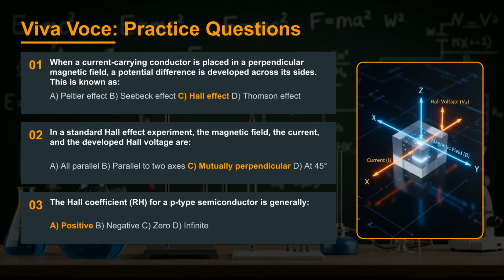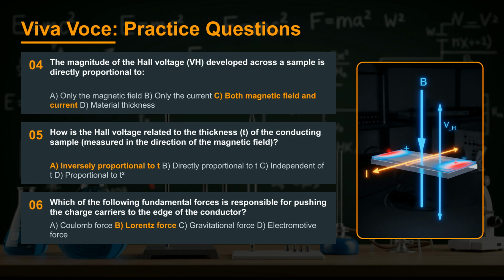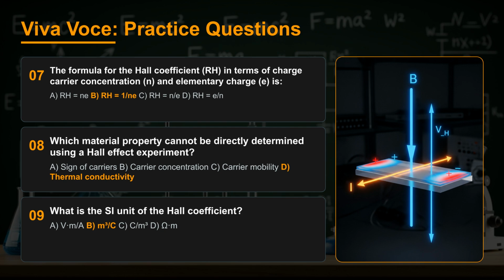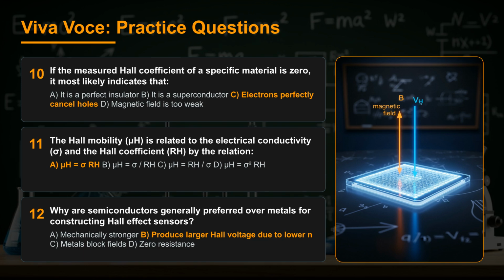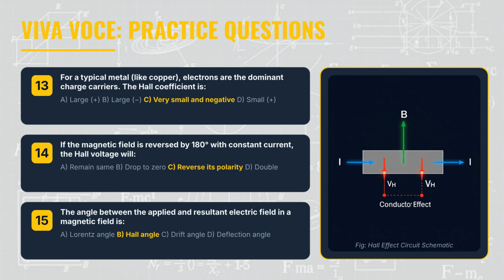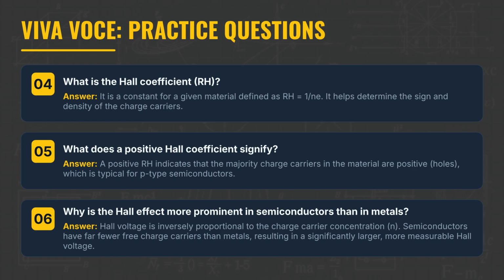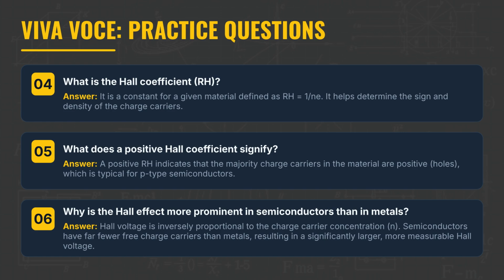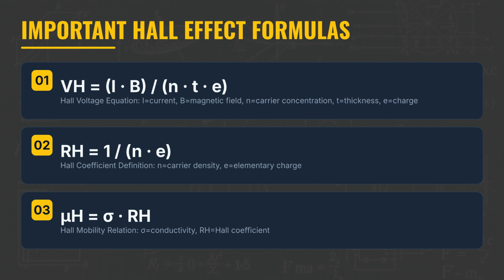Hall Effect Experiment | Viva Voce Questions and Answers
Master the Hall Effect experiment with this comprehensive viva voce guide. We break down the fundamental concepts, formulas, and most frequently asked questions to help you prepare for your physics practical exams.